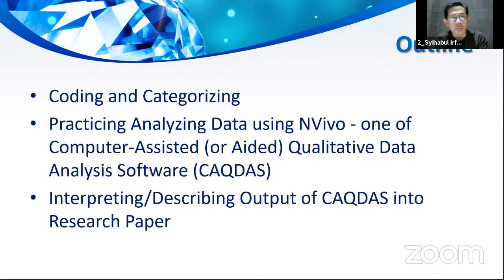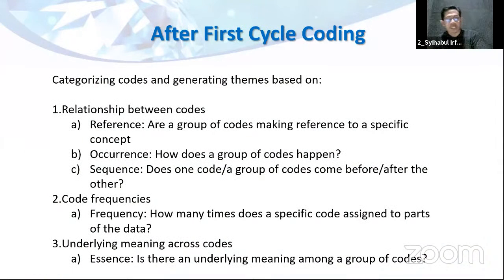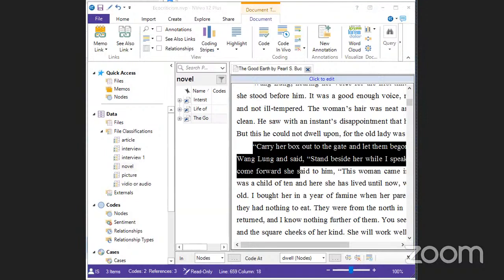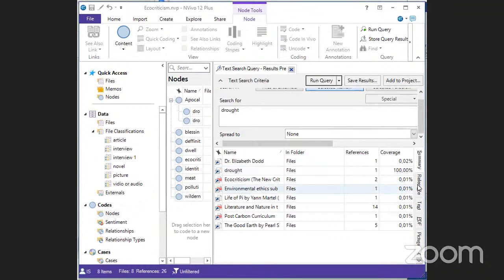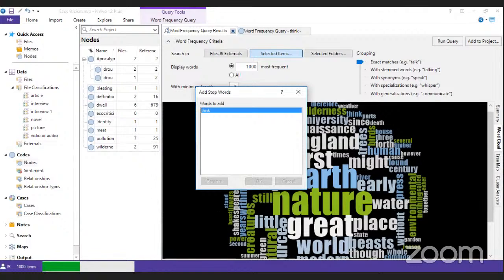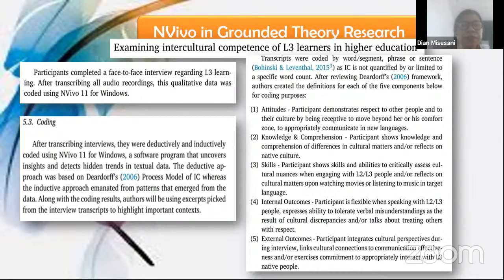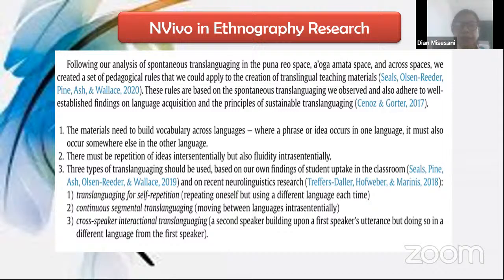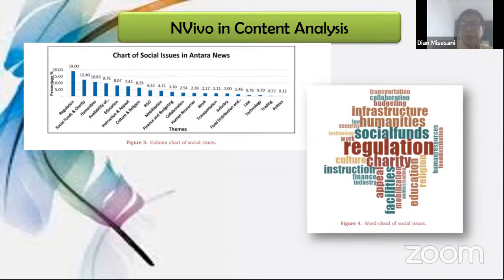Processing and Analyzing Qualitative Data Electronically